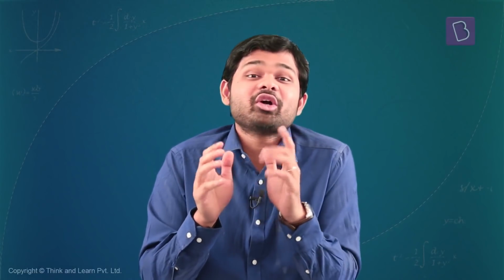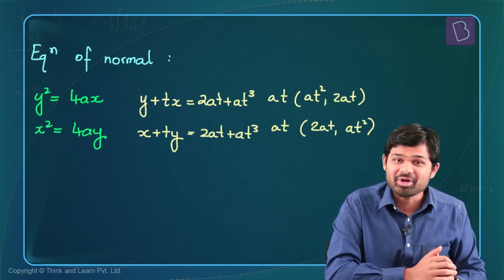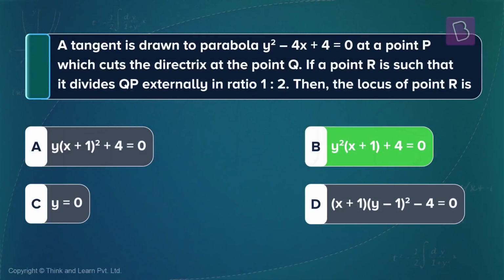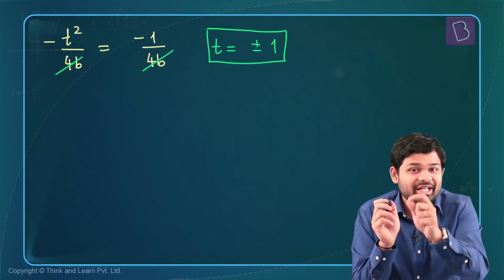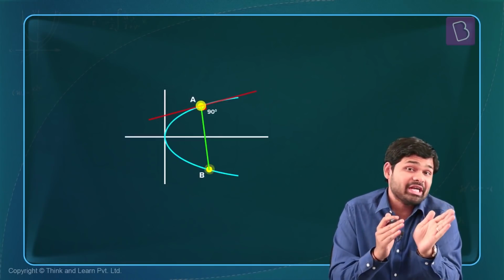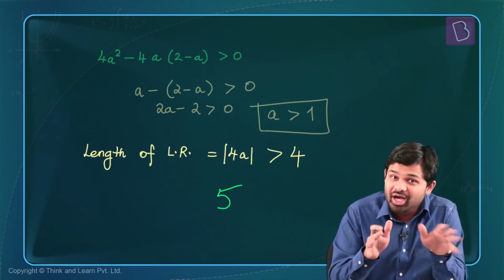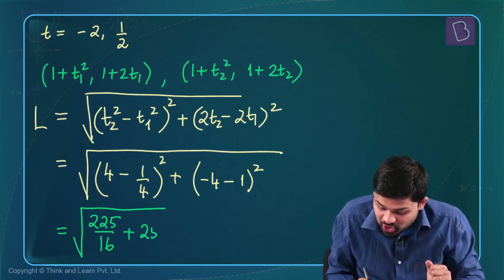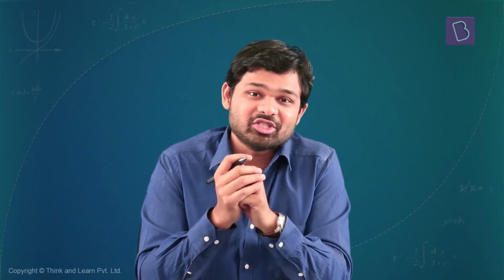JEE Parabola | Solved Questions | Coordinate Geometry | Target JEE 2025| JEE Maths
🚀✍️ Download Chapter-wise Session Notes, FREE DPPs & Chapter Test PDFs Now⬇️
✅ JEE Ranker's Batch JEE Advanced Level solved questions and Chapter analysis of JEE Parabola from Coordinate Geometry with Karthik Sir.

Till now we have circles and various concepts associated with them, now we will delve into more variety of curves commonly introduced as conic sections. Parabola, the first topic in this chapter of conic sections will be dealt with in this video. Various concepts involved with parabola starting with the definition of the parabola and the terms like focus, vertex, directrix, latus rectum, parametric form of the parabola along with chord and types of chords that can be drawn along with the tangent, normal to the parabola are discussed. We then learn about shifted parabolas whose axis is parallel to the coordinate axis on the contrary to standard parabolas with axis x or y-axis and vertex at the origin.

Question 1: In this question, we look at the parabola given and make use of the parametric form to define point P and then apply section formula to arrive at the result. 08:45

Question 2: In this question, we look at the circle and the parabola given and use the parametric form of a parabola to represent the intersection and solve both the curves to result in those points. We then define tangents and solve the equations of tangents to arrive at the result. 14:54

Question 3: In this question, we are given a parabola for which a normal drawn cuts parabola again and acts as a chord(hence normal chord). We use the condition of normal chord and equation of the normal to a parabola to arrive at the result. 23:54

Question 4: In this question, we are given a parabola for which two chords are drawn from a given point. In the process of solving the problem, we start with defining these chords by using the parametric form of a parabola and arrive at the result. 31:38

Question 5: In this question, we look at the shifted parabola with axis parallel to the x-axis and a focal chord defined to it. We make use of the condition on the focal chord to arrive at the result. 36:38

Question 6: In this question, we look at the parabola and a line which intersects it. We solve the curves to find the intersection points and then proceed to write the equation of the perpendicular bisector to arrive at the result. 44:28